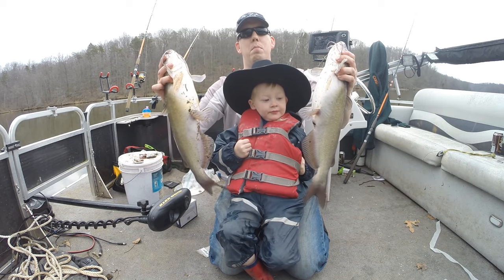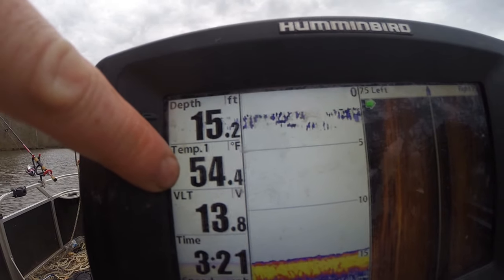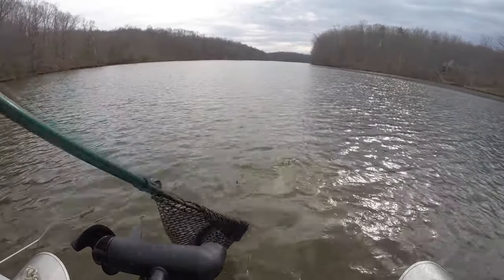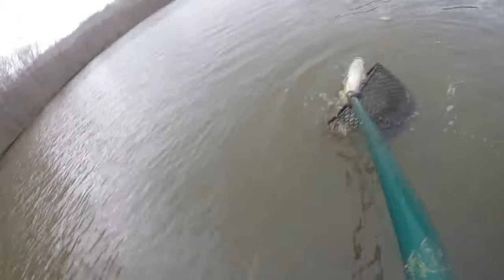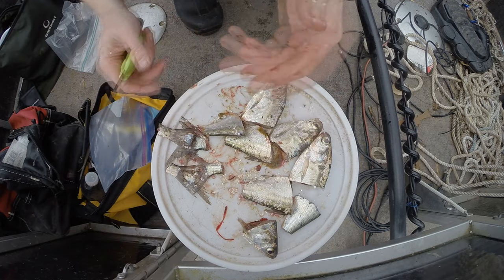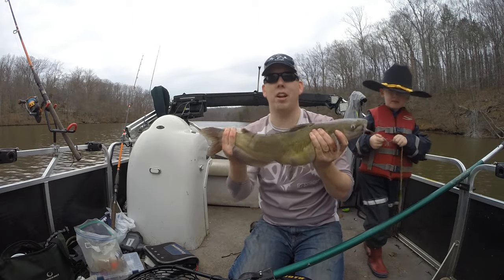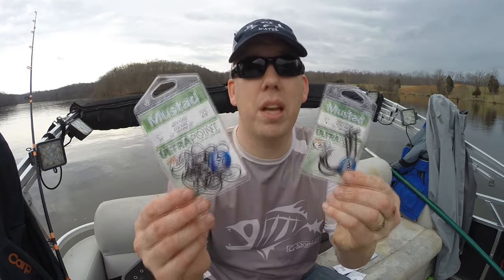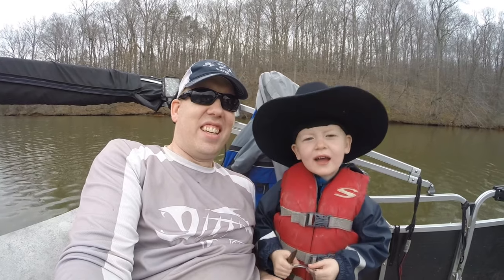Fishing tips and techniques - Catfishing tips - how to catch catfish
Fishing tips, tricks and techniques for catfishing. Learn how to catch catfish. For more tips on fishing for catfish check out